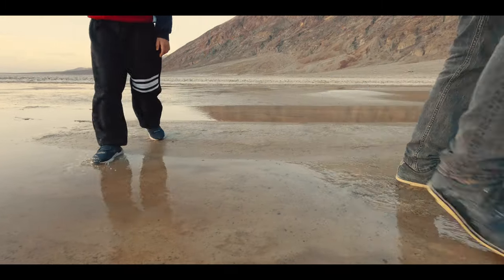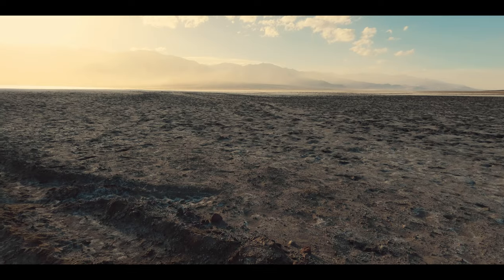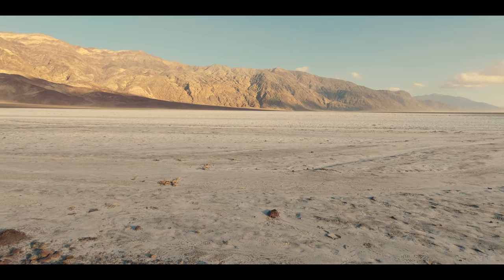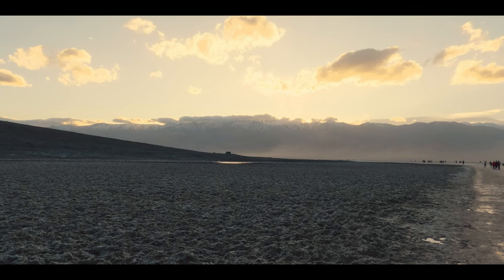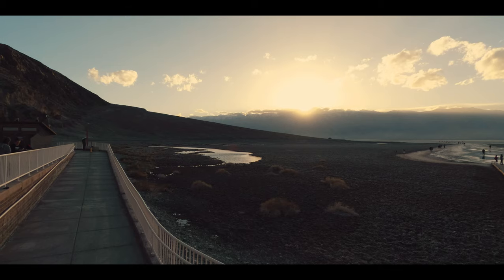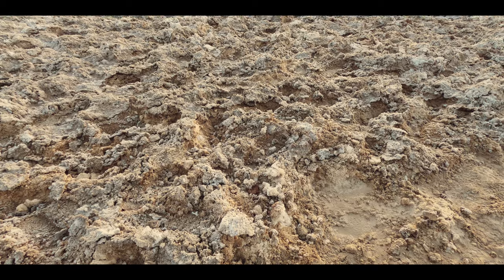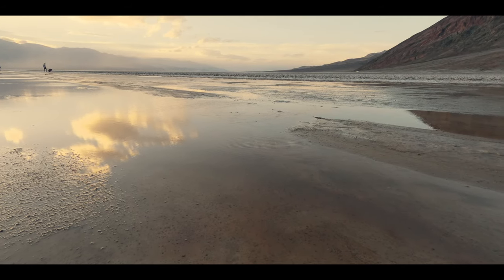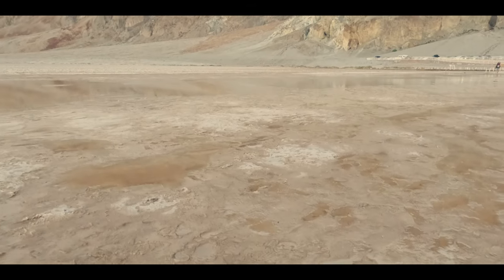RARE Lake in the DRIEST PLACE in America (just a memory now?)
Once every few years or so, Death Valley, the driest place in North America, gets filled with an ancient, ephemeral lake known as Lake Manly.

Photo Credit:
Badwater Basin: Tanya Nevidoma @unsplash.com